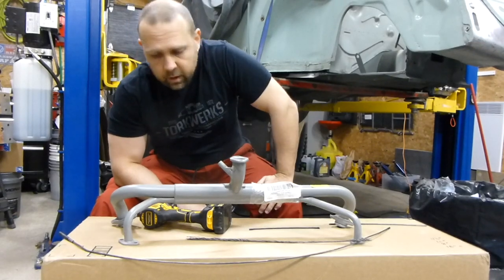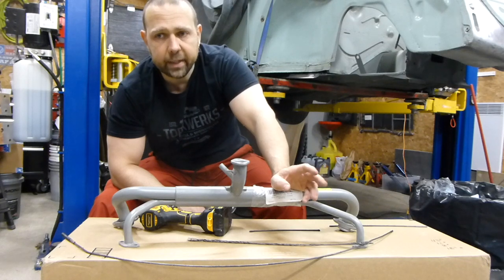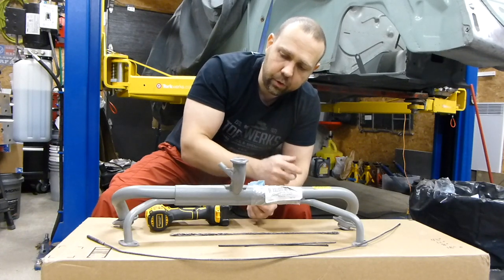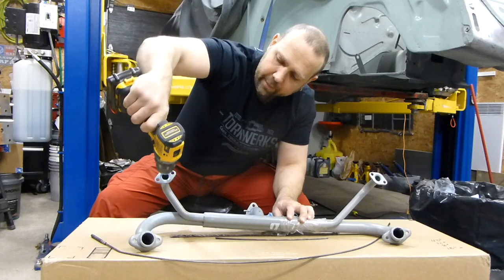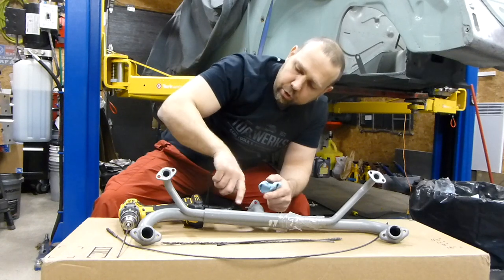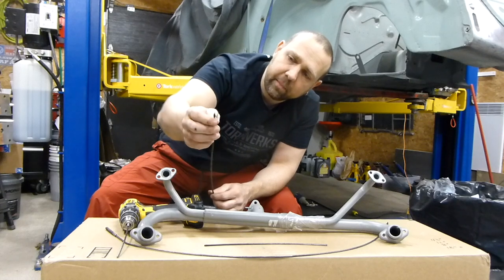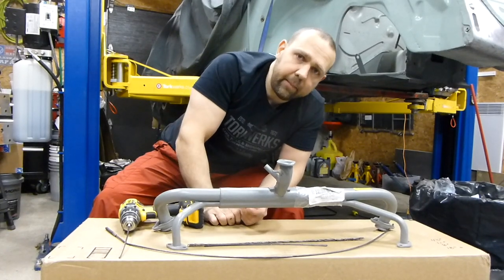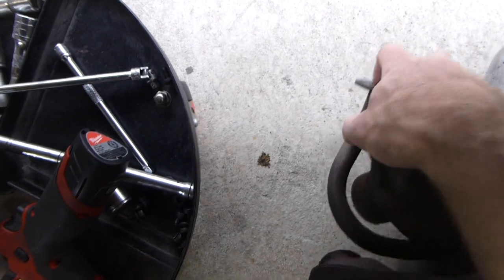Classic VW Beetle / Ghia Single Port Manifold Heat riser Cleaning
In this video I show you how I clean the heat risers on a typical single port air cooled engine. The heat riser pipes typically get clogged up over time with carbon and prevents the proper function of the heat riser. In colder conditions this can cause the engine to run poorly since the fuel coming out of the carburetor is too cold. The heat riser is there to bring exhaust heat to the manifold in order to avoid the fuel freezing up in the intake.

I hope you find something useful in this video.